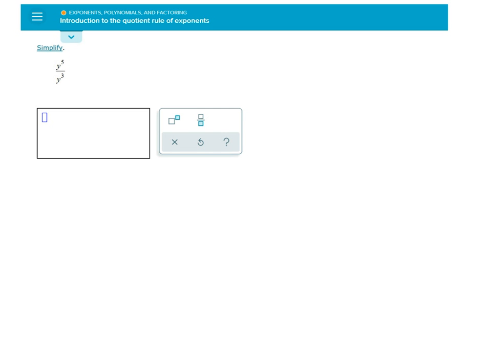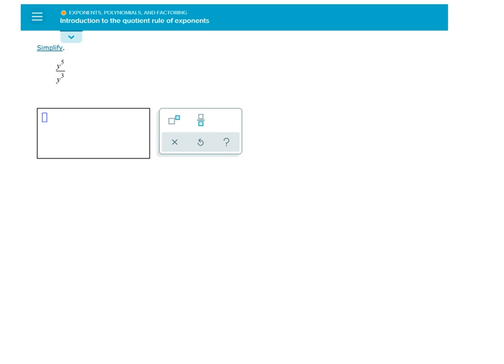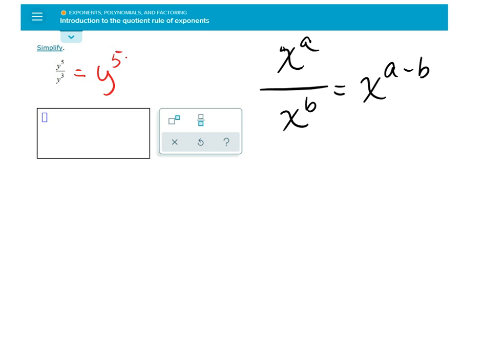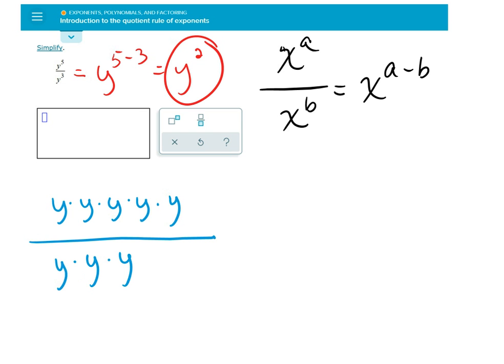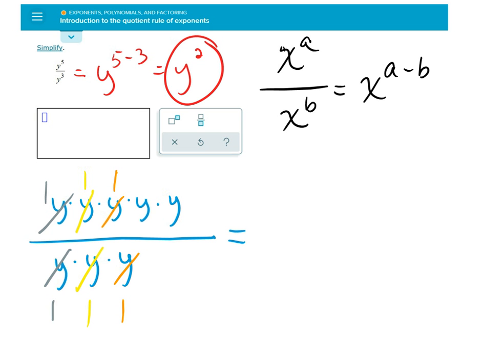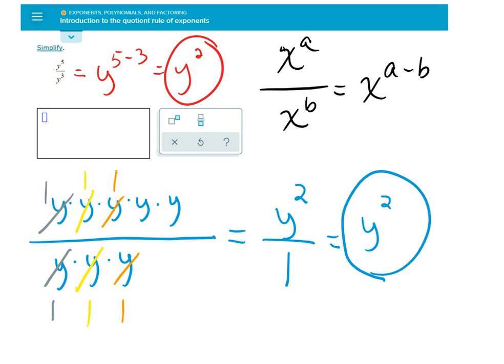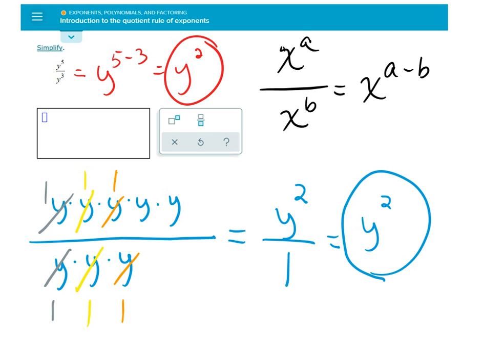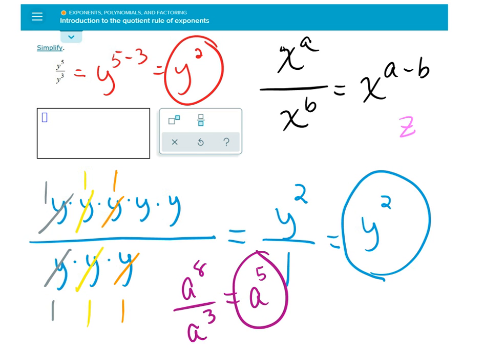Introduction to the quotient rule of exponents